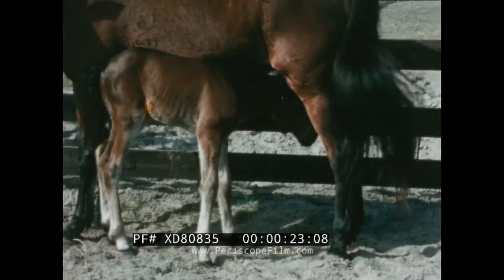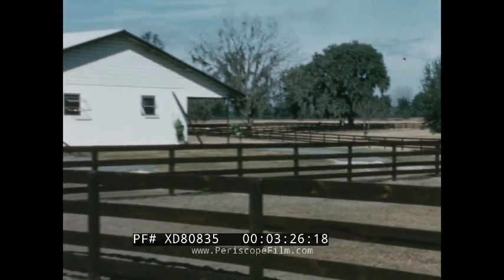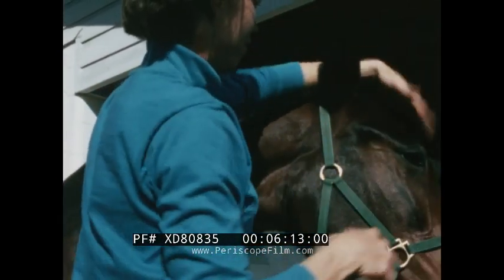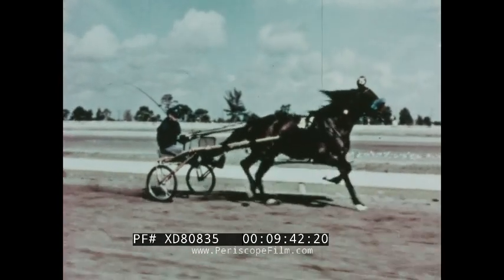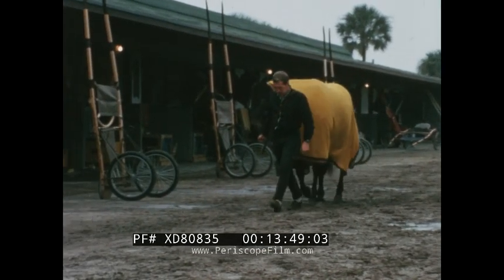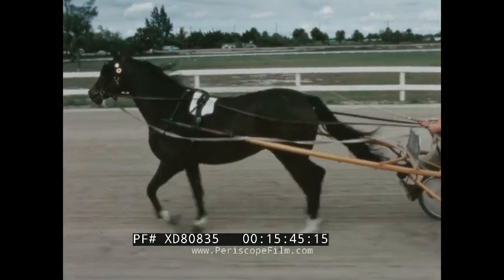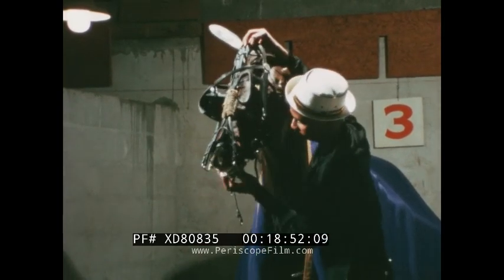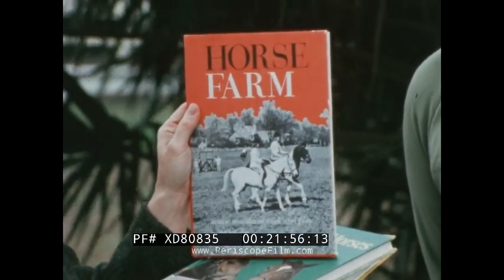ABC Discovery '69 The Great American Harness Horse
Co-hosts Bill Owen and Virginia Gibson